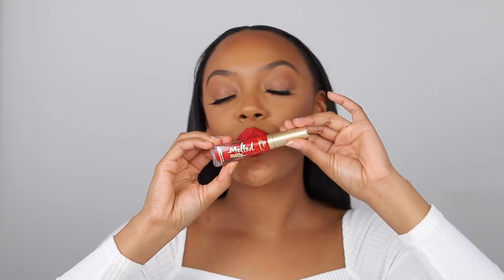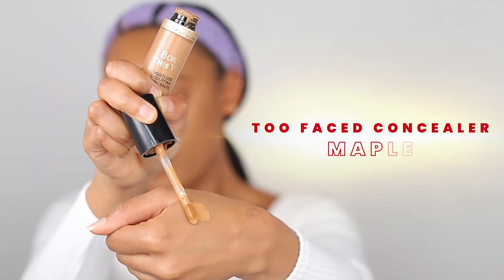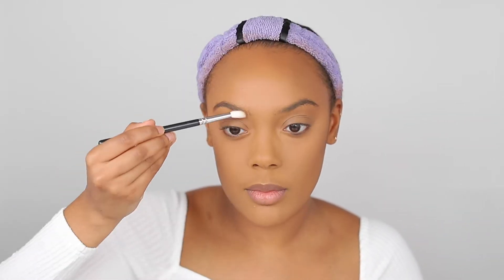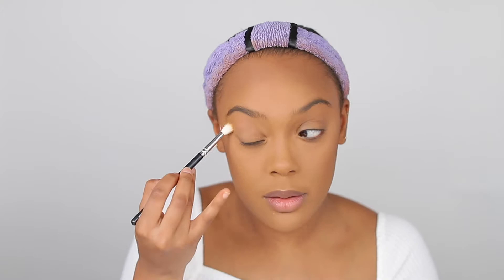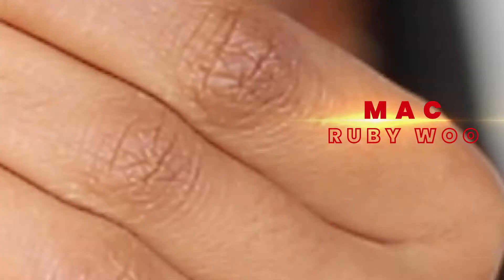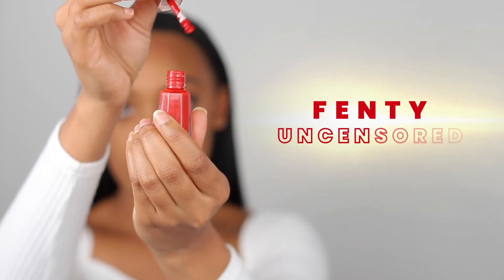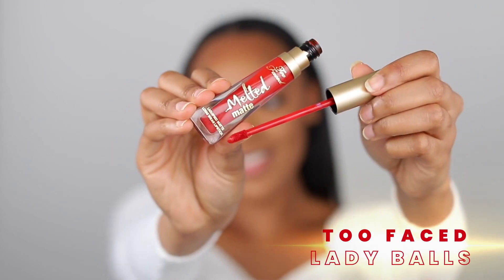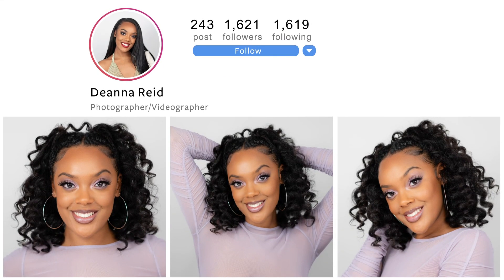The Best Red Lipsticks | Deanna Did That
Hey hey! Check out some of my fave red lippies!
If you have any questions, drop it in the comments!